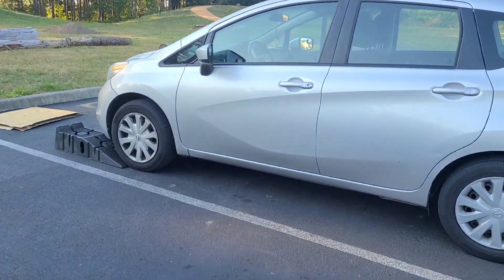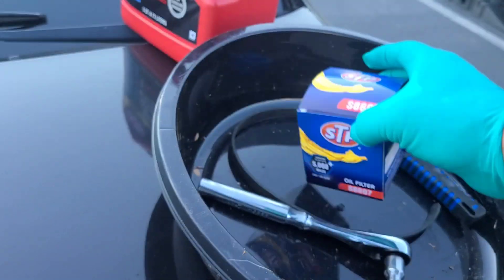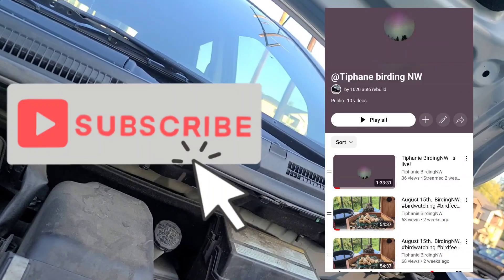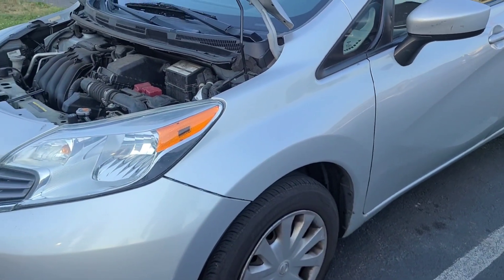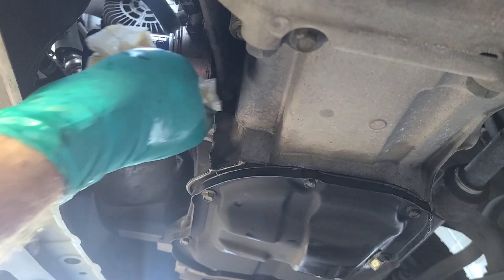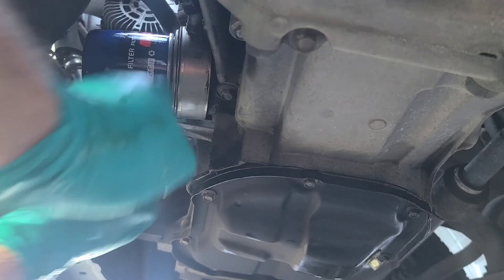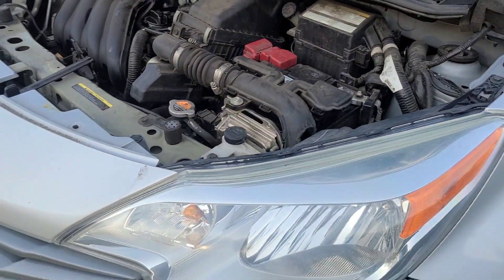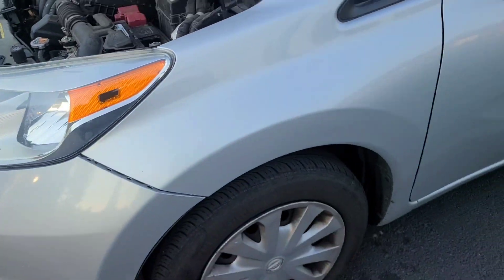2016 Nissan versa oil change ( Miles 129,989 )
2016 Nissan versa Note oil change ( Miles 129,989 )